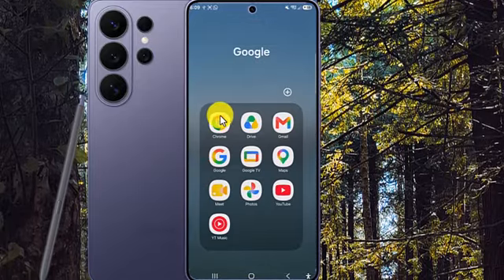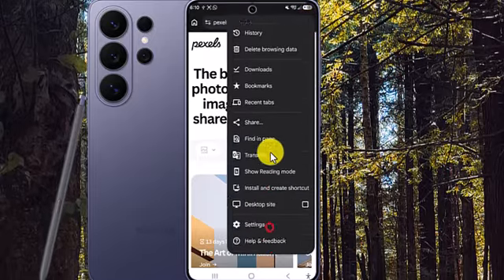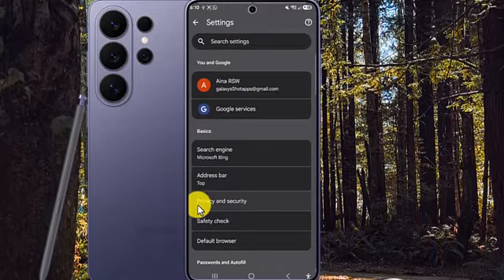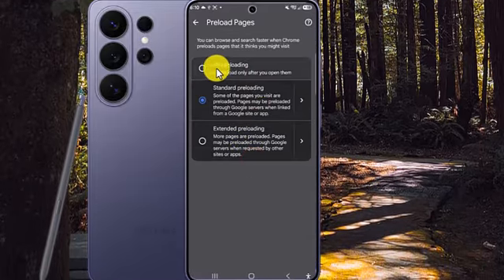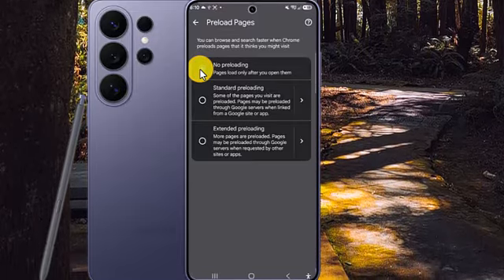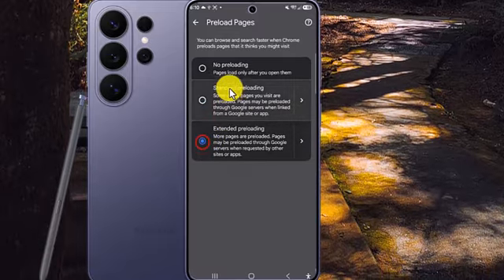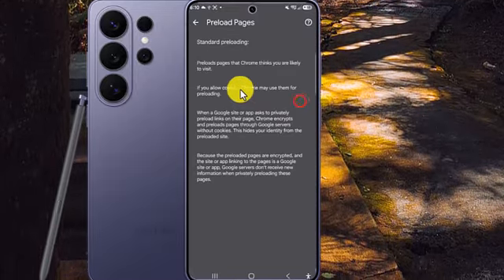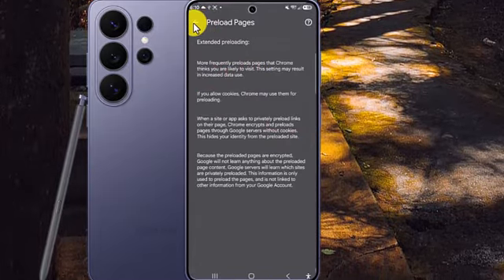Samsung Galaxy S26 Ultra: How to Change Preload Pages Settings in Google Chrome (Easy Tutorial)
Learn how to change the Preload Pages settings in Google Chrome on your Samsung Galaxy S26 Ultra with this easy beginner tutorial.

In this step-by-step guide, I'll show you how to open the Preload Pages settings and choose between No preloading, Standard preloading, and Extended preloading.

These settings control how Chrome preloads webpages that you may visit.

In this tutorial:

 How to find Preload Pages
 How to use No preloading
 How to use Standard preloading
 How to use Extended preloading
 Google Chrome settings for beginners

This tutorial is simple and easy to follow, making it perfect for beginners who want to learn how to change the Preload Pages settings in Google Chrome on Samsung Galaxy S26 Ultra.